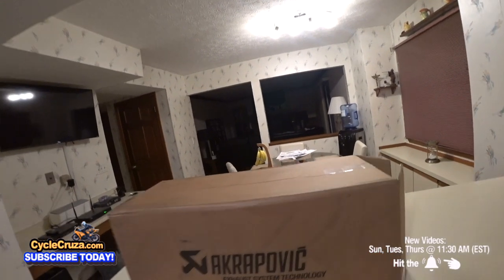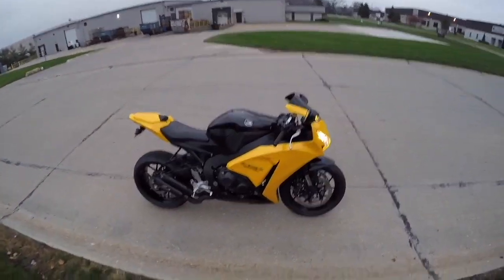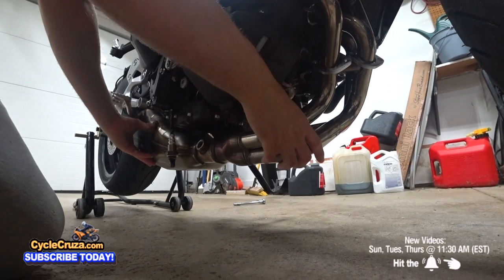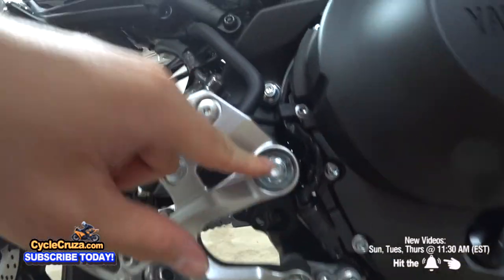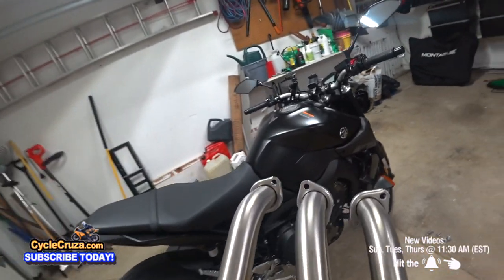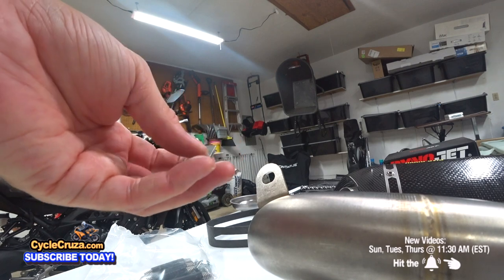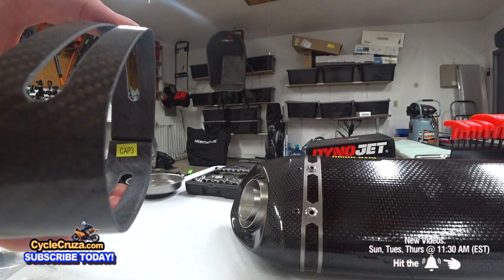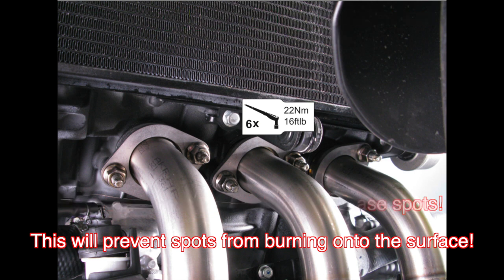2020 Yamaha MT09 Akrapovic Carbon Full Exhaust System Install & Sound Comparison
Install Akrapovic Full Exhaust on a MT-09 & flyby sound comparison.